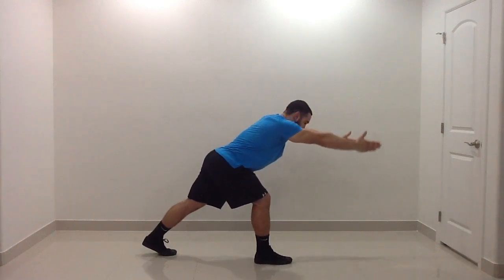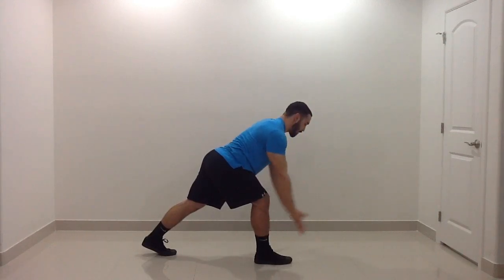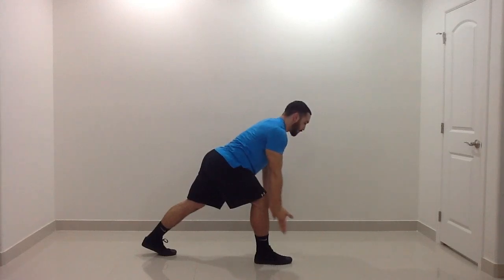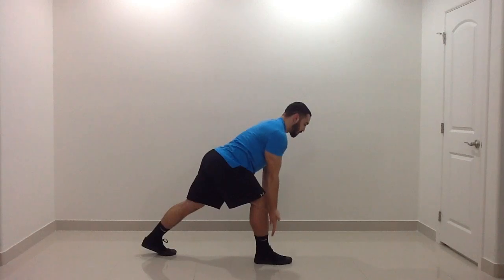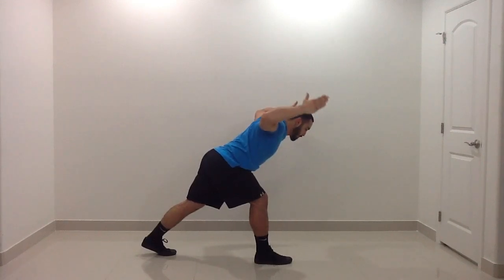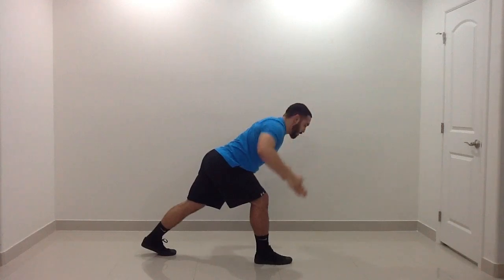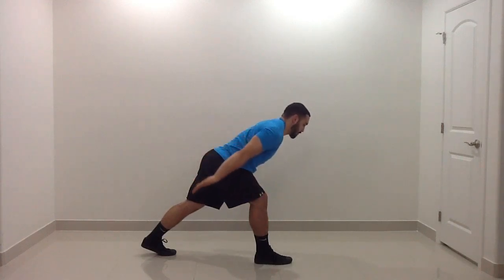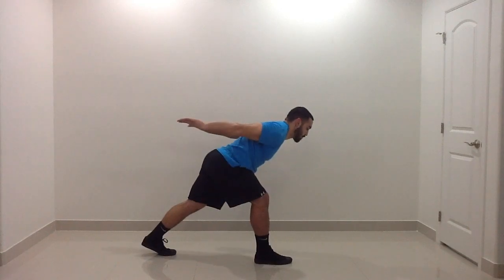Split stance Bent over I, Y, T, W, A Pulse